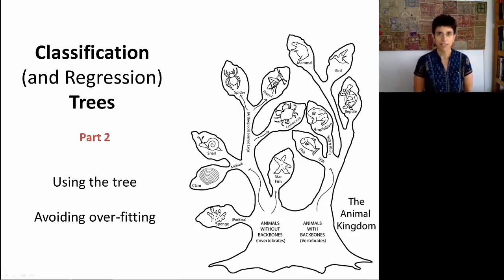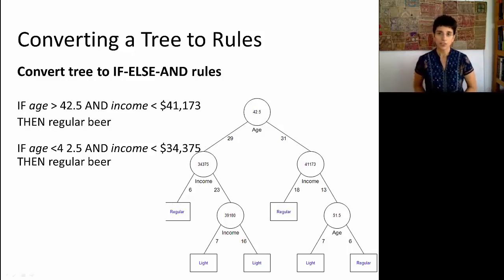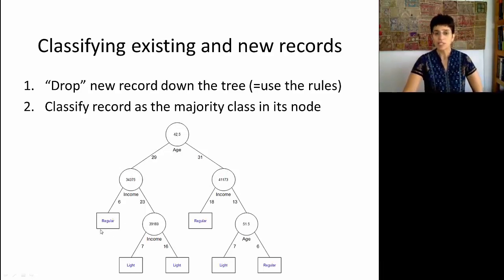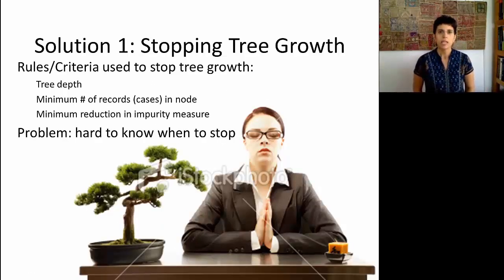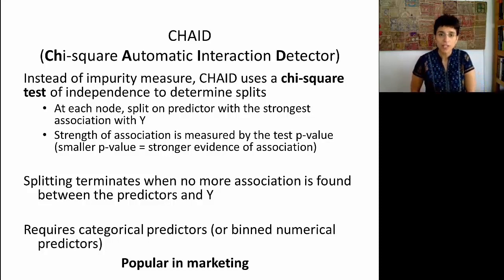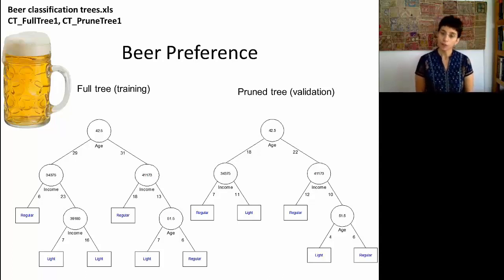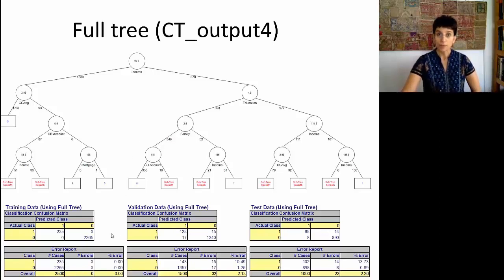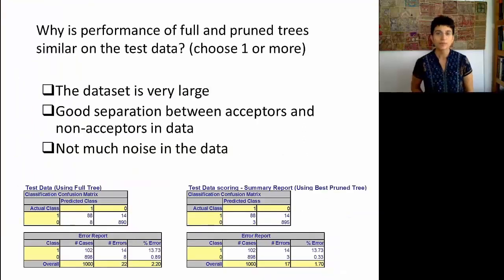BADM 8.2 Classification and Regression Trees Part 2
Variable selection; Generating rules; Classifying records; Avoiding over-fitting; Pruning

Here is the complete list of the videos:

• BADM 1.1: Data Mining Applications
• BADM 1.2: Data Mining in a Nutshell
• BADM 1.3: The Holdout Set
• BADM 2.1: Data Visualization
• BADM 2.2: Data Preparation
• BADM 3.1: PCA Part 1
• BADM 3.2: PCA Part 2
• BADM 3.3: Dimension Reduction Approaches
• BADM 4.1: Linear Regression for Descriptive Modeling Part 1
• Neural Networks: Part II
• Discriminant Analysis: Statistical Distance (Part 2)